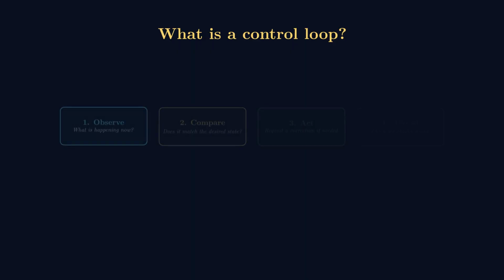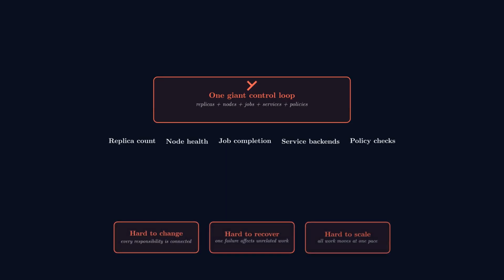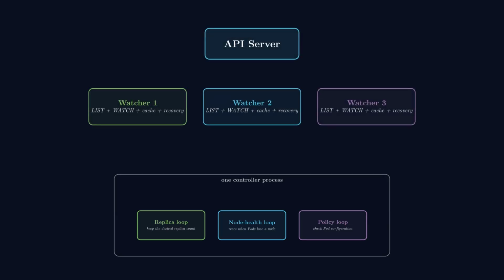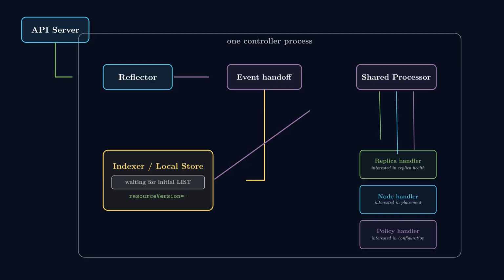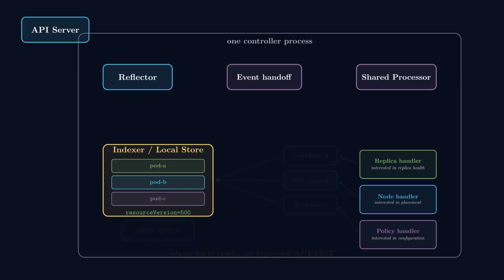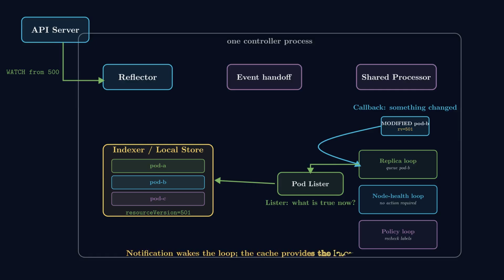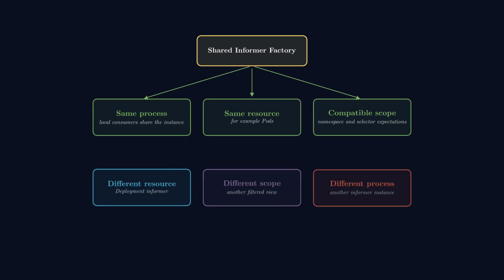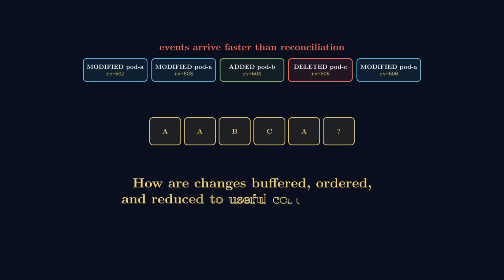The Shared Informer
Should every control loop maintain its own LIST, WATCH, cache, and recovery?